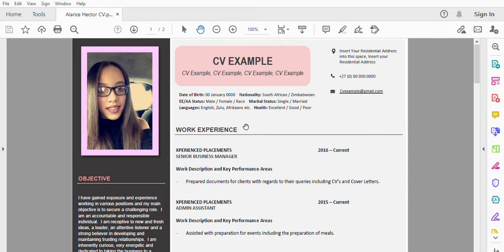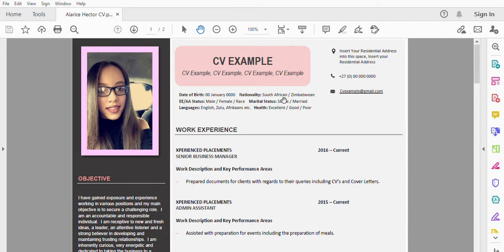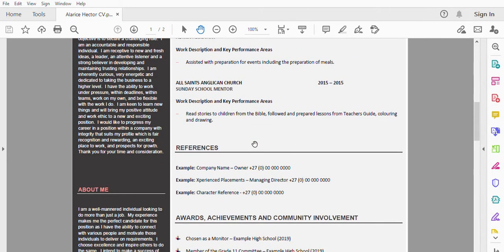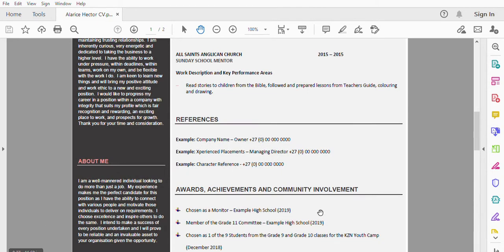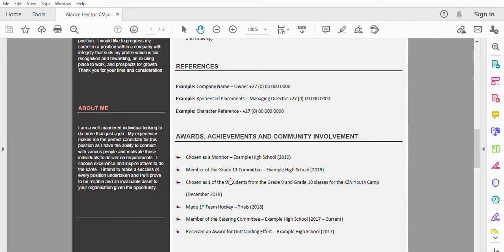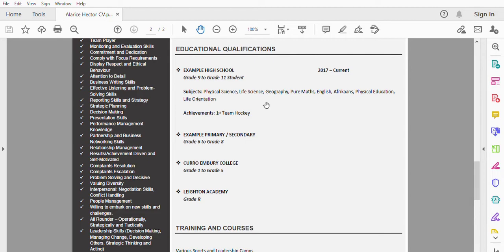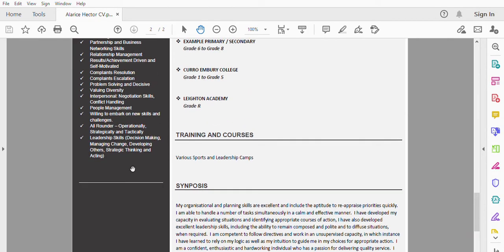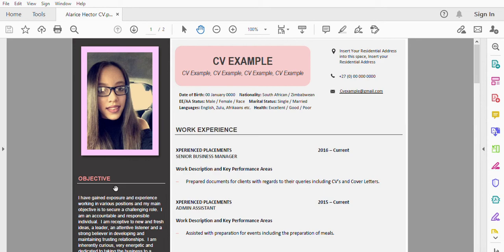Unemployed Graduates And Grade 12 Learners | 90% Guaranteed For A Short Listing If You Follow This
Have you applied for numerous vacancies but never receive a short listing for any of the positions?  This video is guaranteed to help you, follow these steps to ensure that you are short listed for the next position that you apply for.